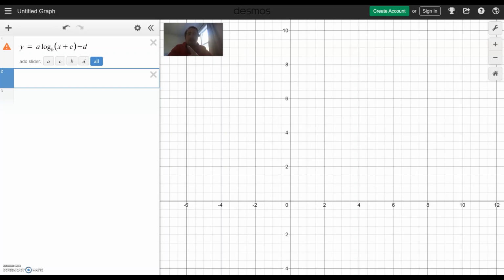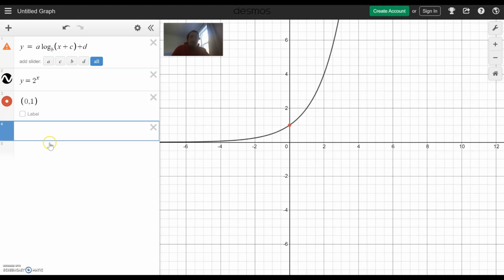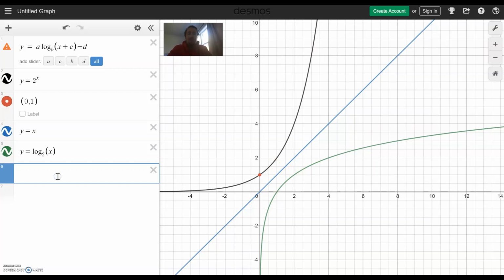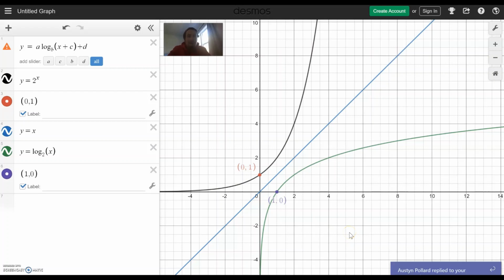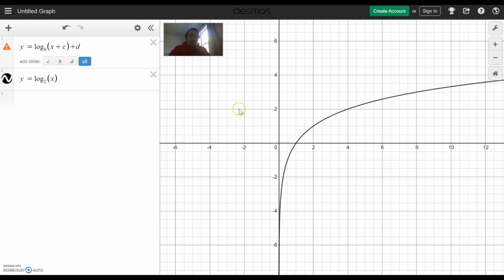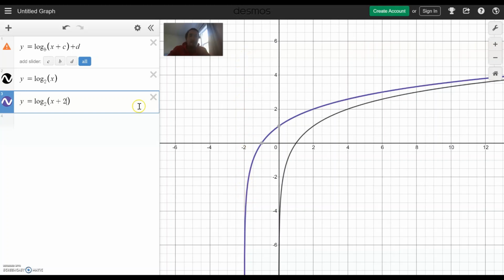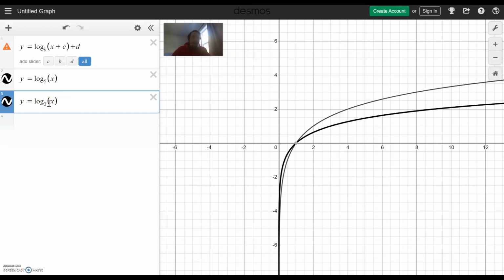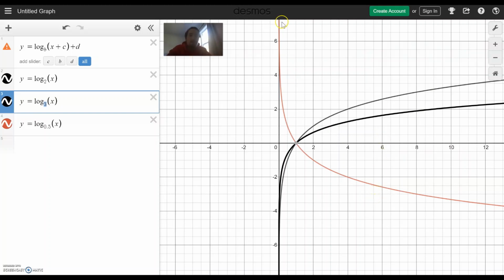13 Features of Log Graphs